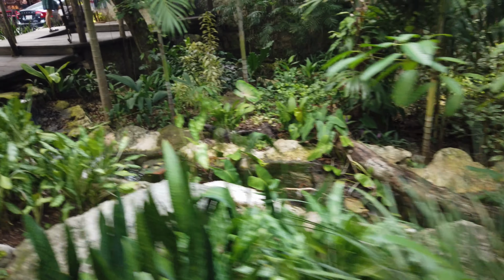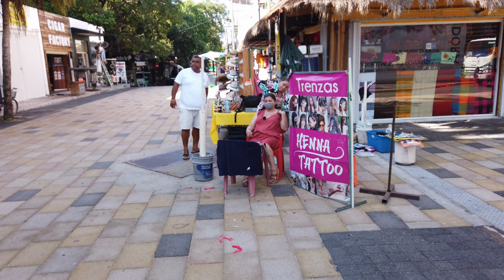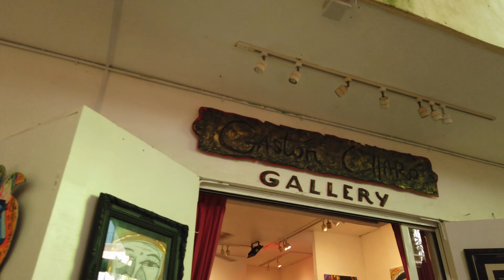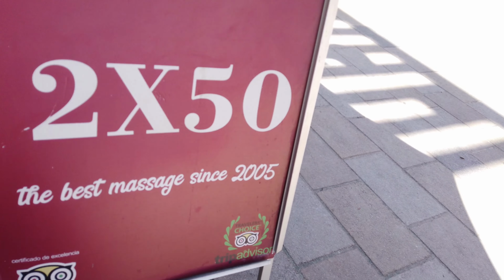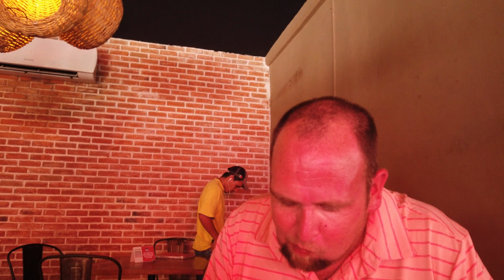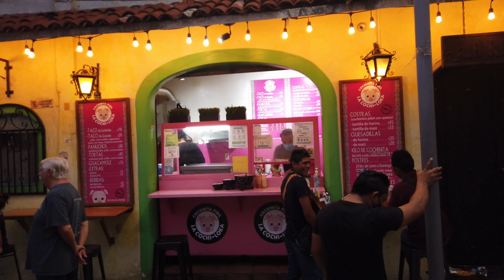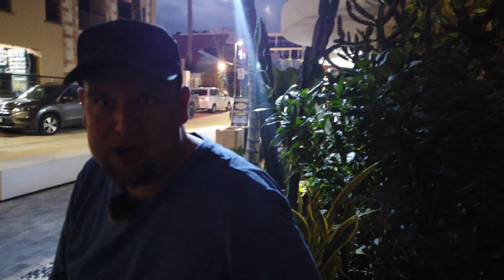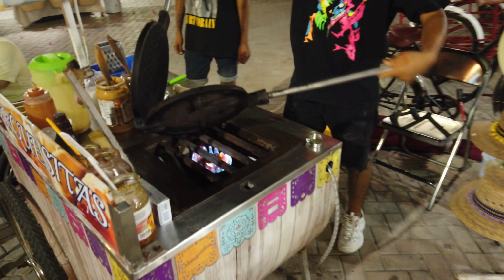Playa del Carmen 5th Avenue Street Food & Walking Tour | Playa del Carmen, MX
On this day we walked 5th Avenue in Playa del Carmen from Calle 52 from The Reef Coco Beach up to 38th & down 5th Avenue to Parque Los Fundadores & the Cozumel Ferry Terminal. Join us as we sample food from all over the area!